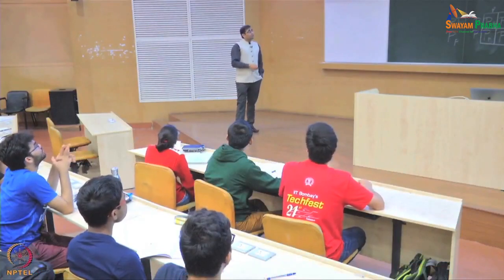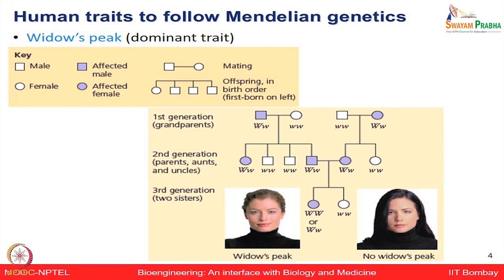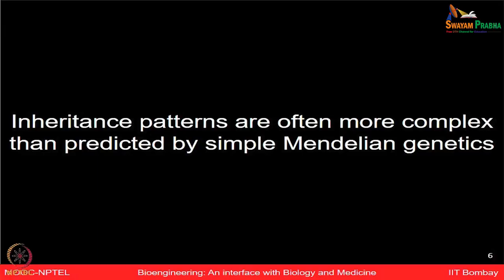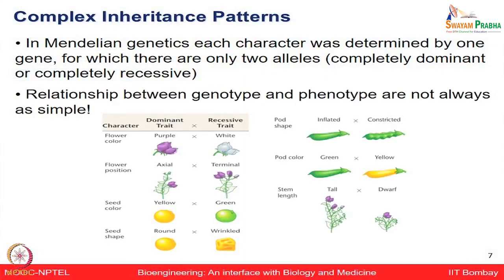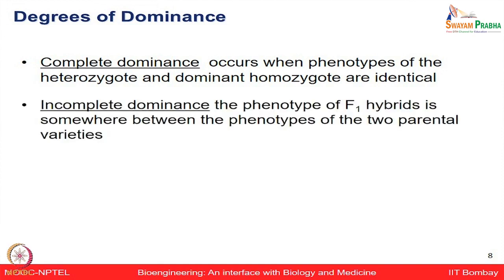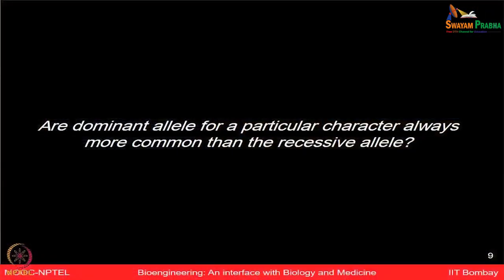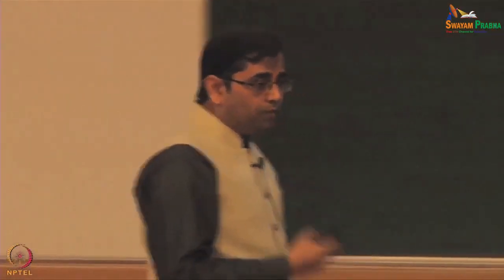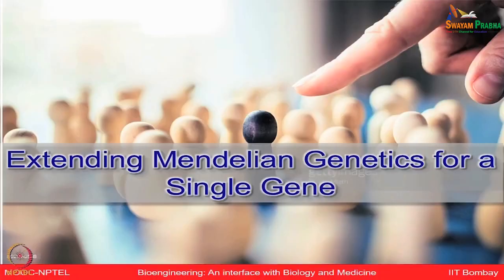Lecture 17 : Genetics-II.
Course:-Bioengineering: An Interface with Biology and Medicine